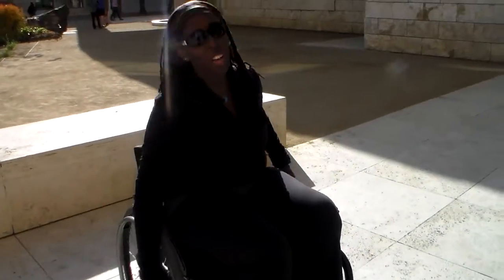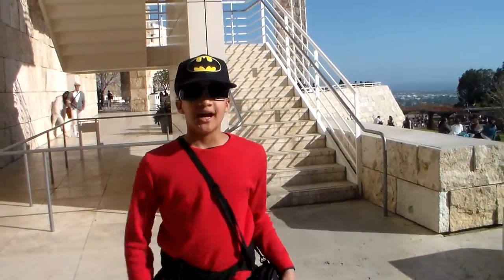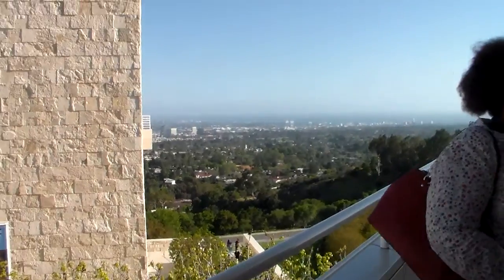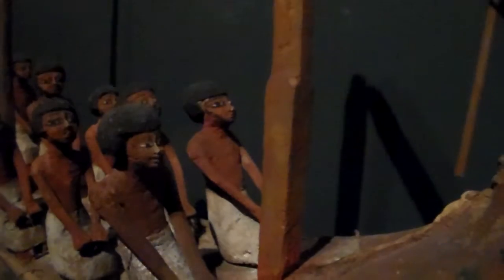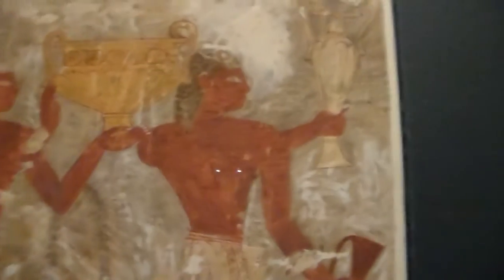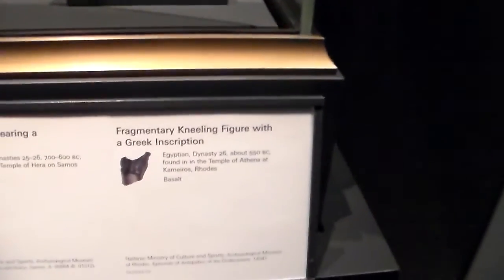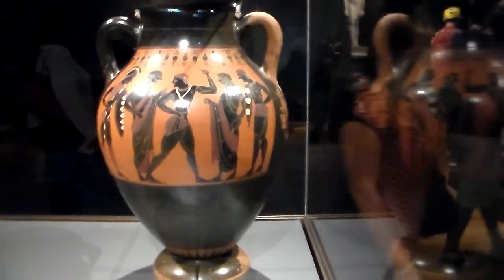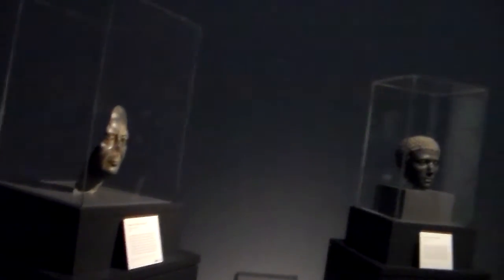Getty Museum Part 1| All the broken noses..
I was having a good and thought let's go to the Getty Museum. We honored Alayah's request to go see the Ancient Egyptian collection.  Grab a snack and let us be your guide!
Remember everyone has a story to tell; so don't be afraid to tell yours!
*Sorry about the stupid alarm that seemed to go off every ten seconds, and about the really bad lighting :/*
Google +: Loukishastory